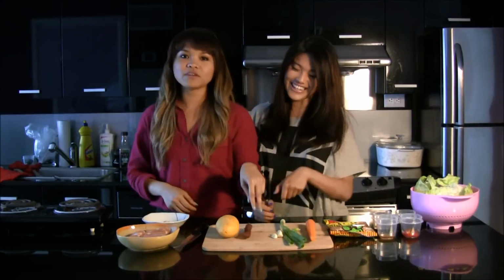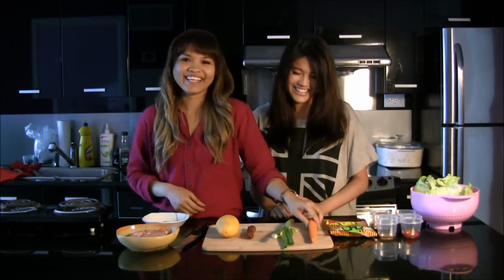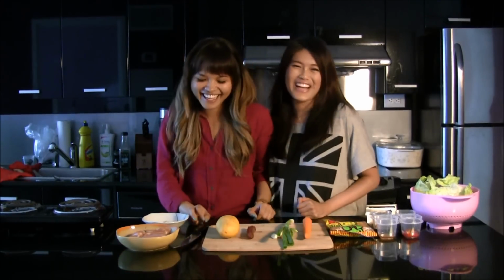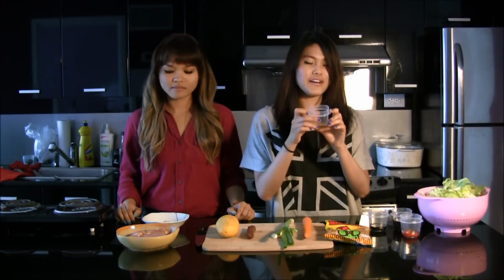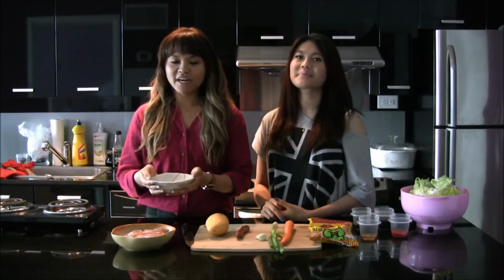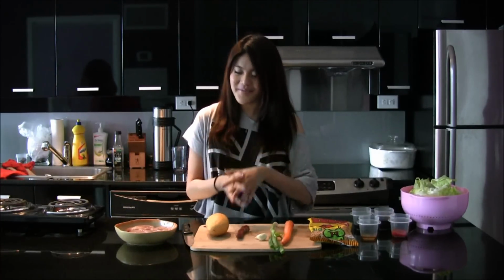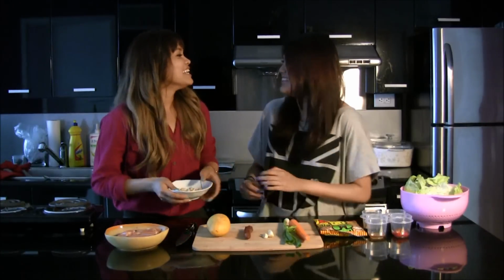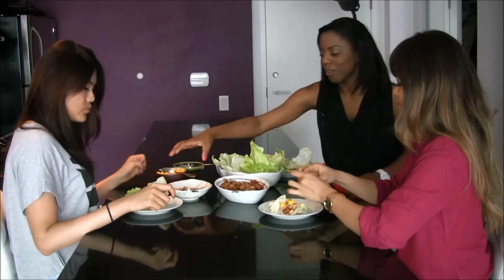Lettuce Wraps with Fresh Mango ft. Cat | COOKING WITH FRIENDS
Hello Youtube,

This is a very special video because of the wonderful girl I had the chance to cook with. Cathleen is a joy to be around and we will always be close despite her living in the mountains; aka Calgary lol Good luck girl with your crazy adventures and perhaps we can film a part 2 next time!

See below for the list of ingredients:

Serves 4
- 340g of chicken thigh
- 1 preserved chinese sausage
- 1 medium carrot
- 1 celery stalk
- 1 green onion stalk
- 2 cloves of garlic
- 5 tbsp of hoisin sauce
- 2 tbsp of soy sauce
- 1 tbsp of chili paste
- 1/2 tbsp of sesame oil

For Garnish
- 1  mango chopped
- 1/2 package of crispy noodles
- 1/3 cup of roasted chopped peanuts

Stay Inspired,

Nicole